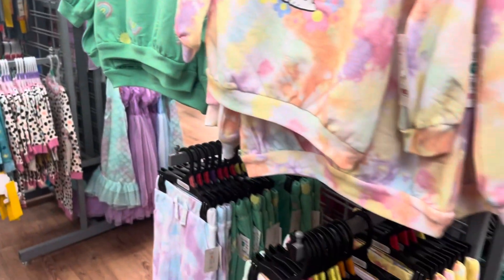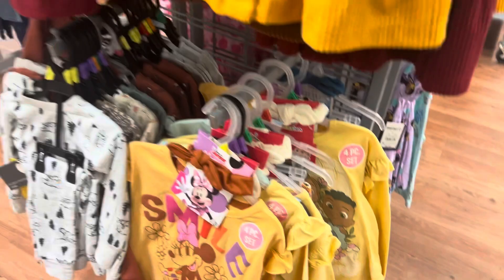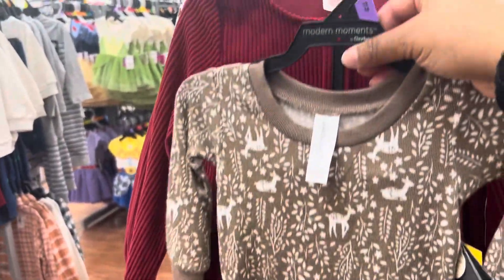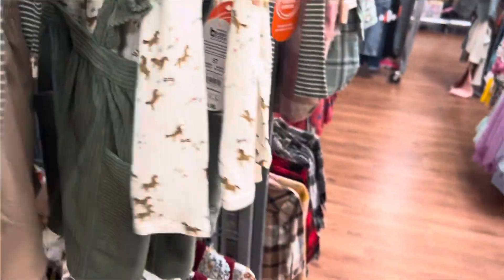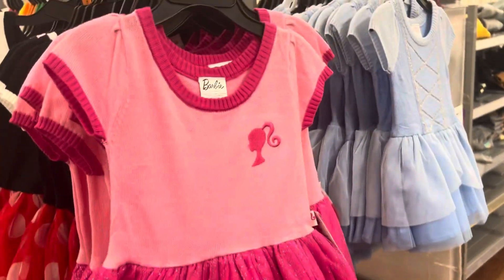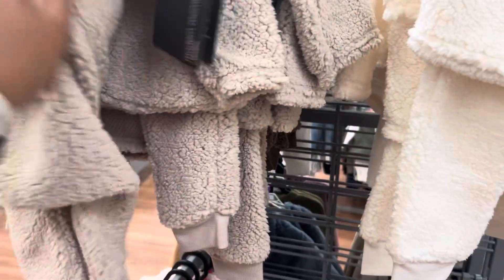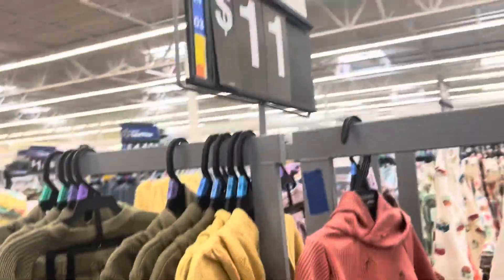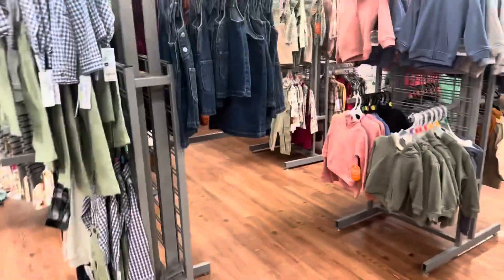Browsing 🛒Walmart Toddler/ Baby Section for New Finds and Markdowns